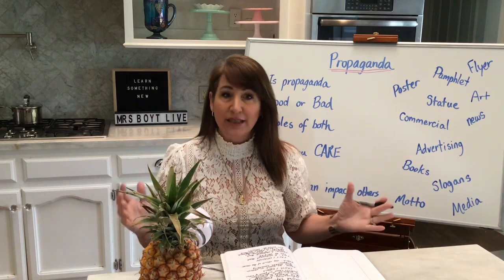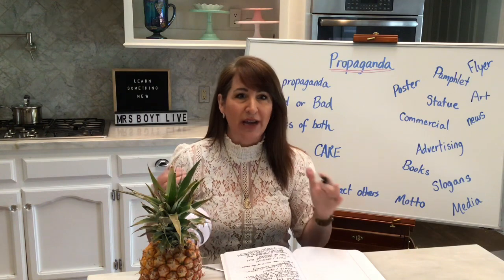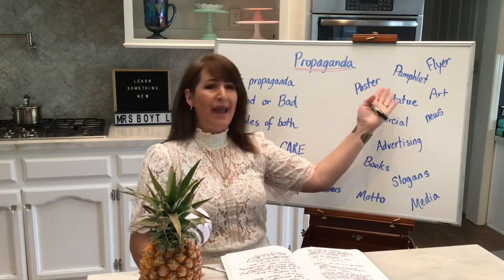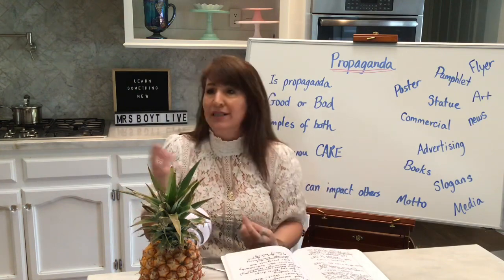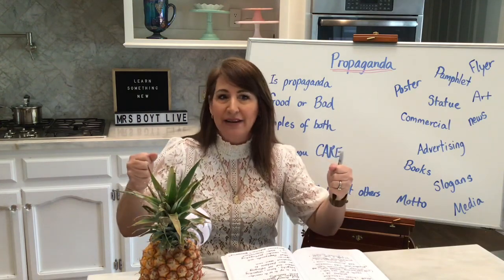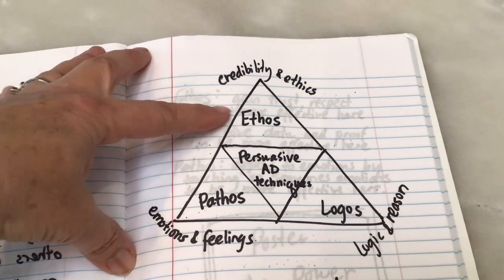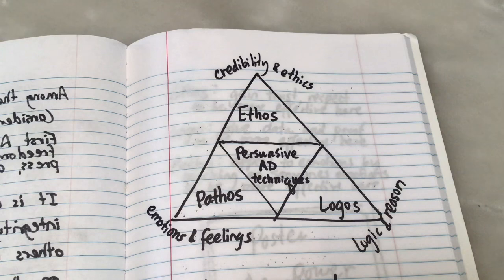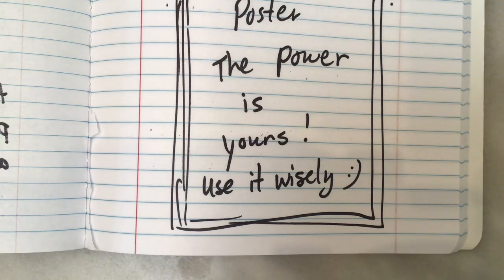Propaganda: The Art of Swaying a Culture.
Mrs. Boyt teaches you all about propaganda. If you want to know more about the book series we are reading, you can check it out here.

Haddix series

Enjoy reading something new!

Mrs. Boyt Live is a participant in the Amazon Services LLC Associates Program, an affiliate advertising program designed to provide a means for sites to earn advertising fees by advertising and linking to amazon.com. I may earn a small commission for my endorsement, recommendation, testimonial, and/or link to any products or services from this website.
Thank you for supporting my online classroom!